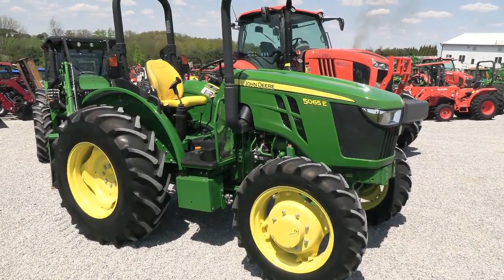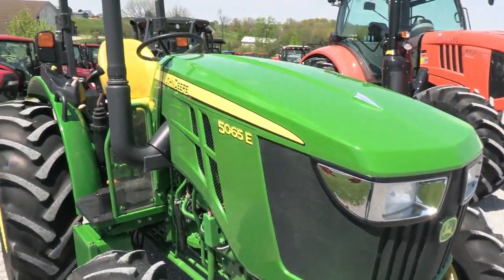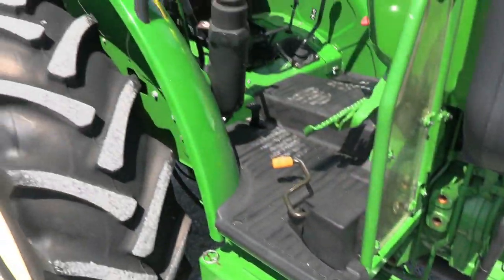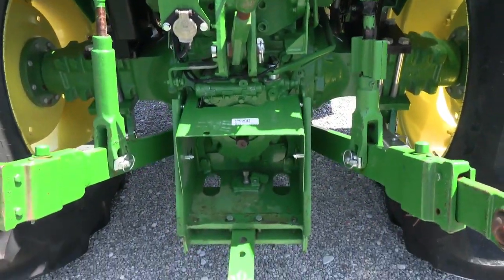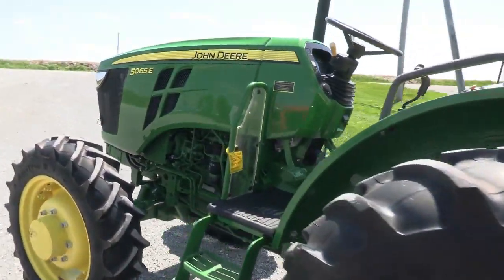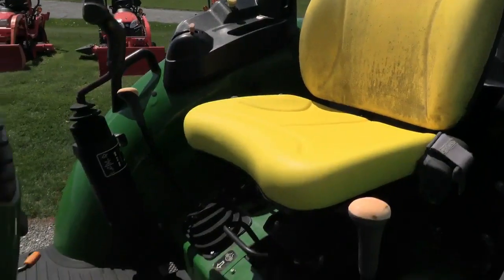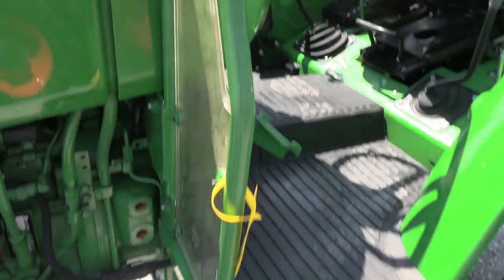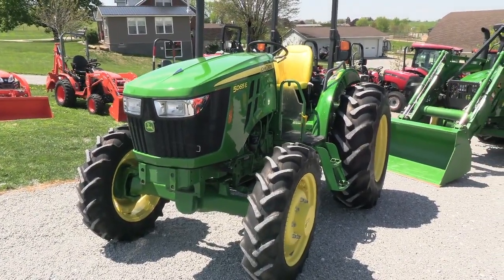2018 JOHN DEERE 5065E For Sale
Loader Joystick -- 12/12 Power Reverser -- JD Warranty till Oct 2024! -- 540/540E Pto -- Rear Hyd SCV -- Nice! -- Trucking & Financing Available

Clean low hour tractor that already has the joystick set up for a loader so if you need a loader now or in the future then one can easily be added. 12 speed transmission has the power reverser that allows direction changes without clutching. Comes with balance of factory JD warranty! Buy with confidence!

2018 John Deere 5065E
-4x4
-Open Operator Station
-215 Hours
-67 Hp
-3 Cylinder JD Diesel Engine w/ Turbo
-No DEF Required
-Engine Pre-Heater
-Factory Joystick w/ 2 Mid SCV's
-12/12 Synchronized Gear Transmission
-Power Reverser
-Power Steering
-Differential Lock
-Rear Hyd SCV
-540/540E PTO
-Deluxe Telescopic 3 Point Arms
-Stabilizer Bars
-Top Link
-16.9-28 Rear Tires @80%
-9.5-24 Front Tires @80%
-Tires are not Loaded
-Foldable ROPS
-Front & Rear Work Lights
-Suspension Seat
-Hand & Foot Throttle
-Tilt Wheel
-Cup Holder
-Sharp!